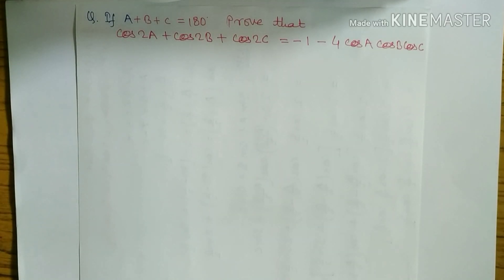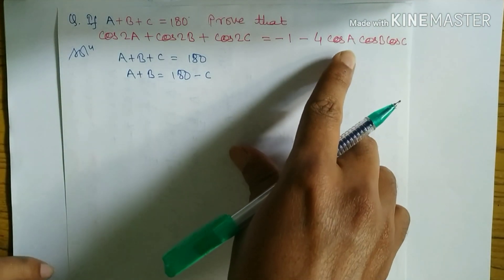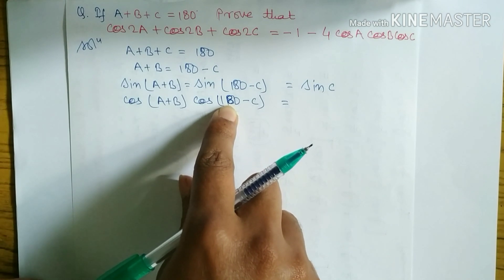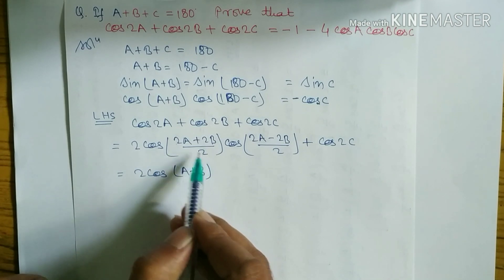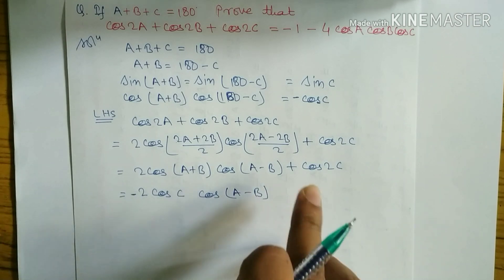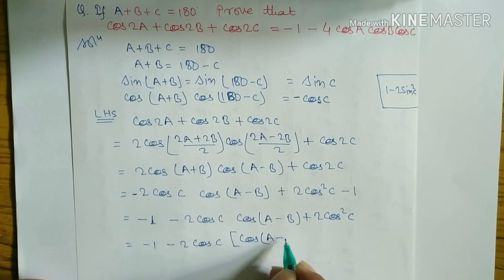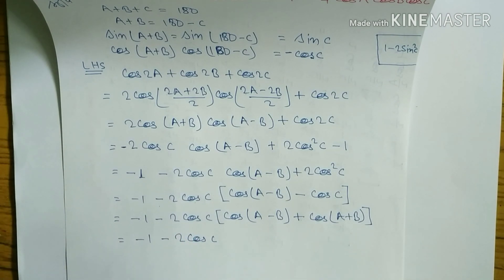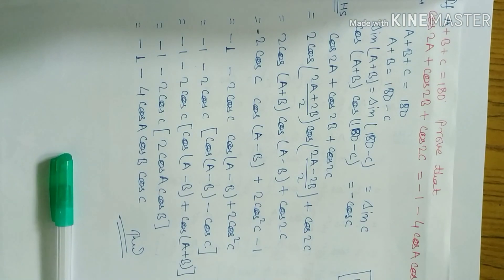Trigonometry | Trigonometry prove that question tricks | Class 10 Trigonometry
This video is related with these topic 👇

Trigonometry,
Trigonometry prove,
Trigonometry formulas,
Table tricks,
trigonometry,
How to solve Trigonometry problem,
trigonometry identities,
trigonometry identities tricks,
trigonometry identities class 10,
trigonometry identities class 10 ncert solutions,
trigonometry identities in English,
trigonometry proof,
trigonometry proof class 10,
trigonometry identities class 11,
trigonometry identities class 10 Important Question,
conditional identities of trigonometry,
conditional identities,
trigonometry prove, trigonometry proof,
trigonometry proof tricks,
trigonometry proof formulas,
Trigonometry proof Questions,
trigonometry prove that question,
prove that question,
trigonometry prove that Questions,
trigonometry prove that tricks,
trigonometry prove that question class 10,
trigonometry prove that question class 11,
trigonometry prove that question tricks in hindi,
trigonometry prove that question tricks in English, trigonometry prove identities,
trigonometry prove Questions class 10,
Class 10 trigonometry,
SEE Optional math trigonometry,

This video is related with conditional trigonometry identities which is very important for class 10/ SEE students. This video teach you how to prove conditional questions of trigonometry.

SEE,
SEE maths,
SEE Optional math,
Trigonometry identities,
conditional trigonometry identities,
prove that,
conditional prove,
Opt math class 10 trigonometry conditional,
Trigonometry class 10,
opt math class 10,
Trigonometry,
Trigonometry prove,
Trigonometry formulas,
Table tricks,
trigonometry,
trigonometry identities,
trigonometry identities tricks,
trigonometry proof,
conditional identities,
trigonometry proof tricks,
trigonometry proof formulas,
Trigonometry proof Questions,

learn how to verify conditional trigonometry identities including addition and subtraction of terms. To verify trigonometry identities means to verify the term on the left hand sides is equivalent to right hand side where condition is given.

providing trigonometry identities, prove that , How to prove trigonometry identities, Easy ways to prove trigonometry identities, Trigonometric identities proving, SEE trigonometry, important for SEE, SEE optional math, class 10 optional math,
 best ideas on trigonometry formulas, method of learning trigonometry formulas,